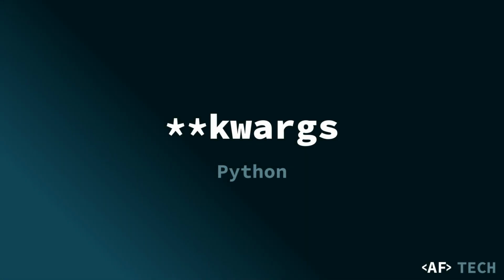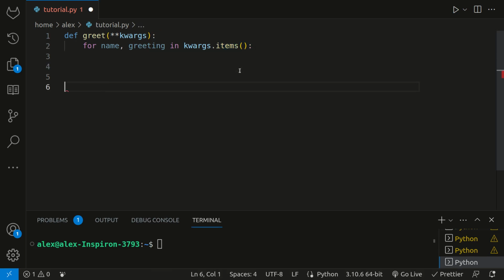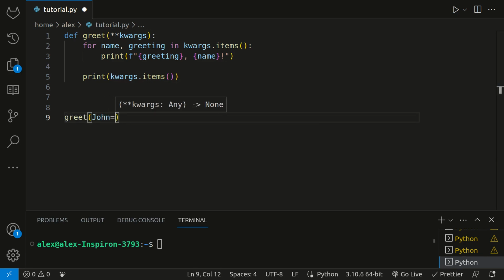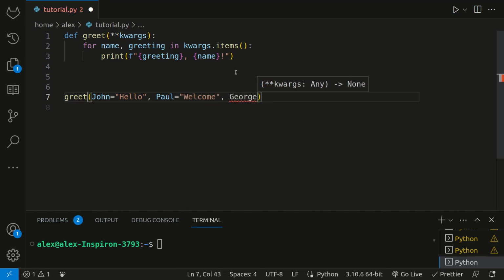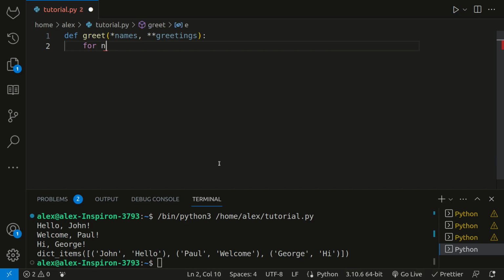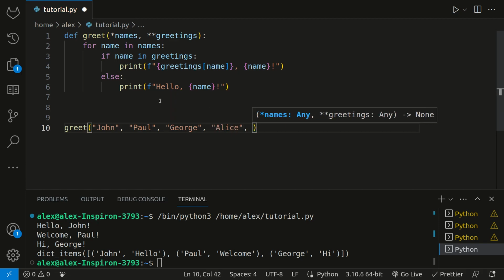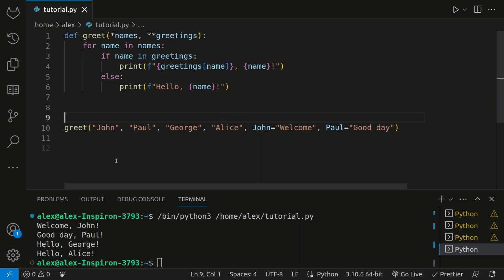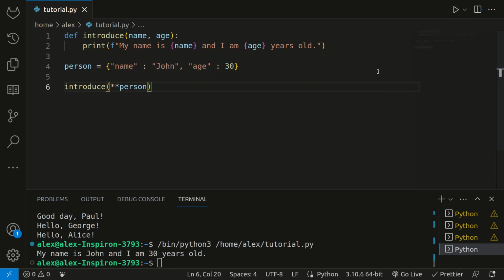Python **kwargs - Infinite Keyword Arguments!